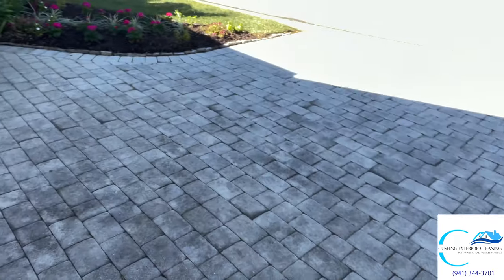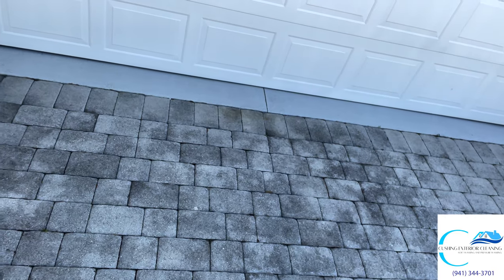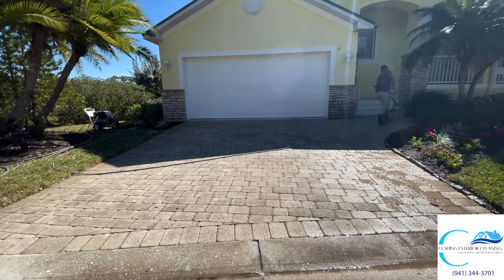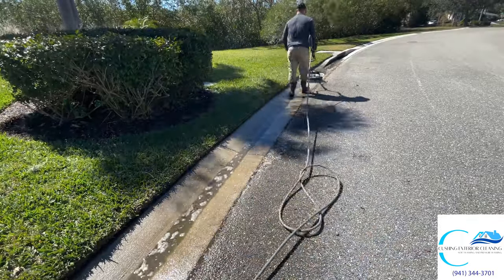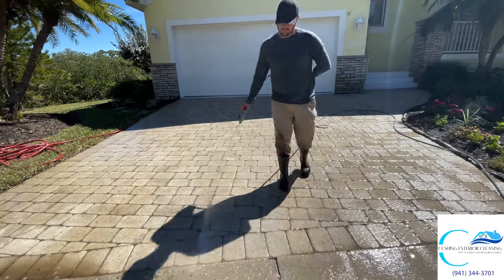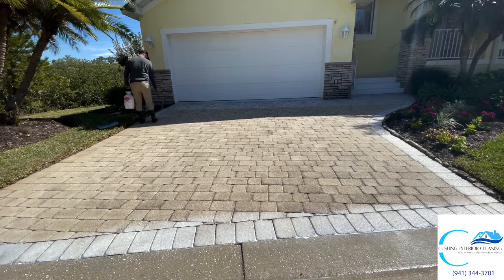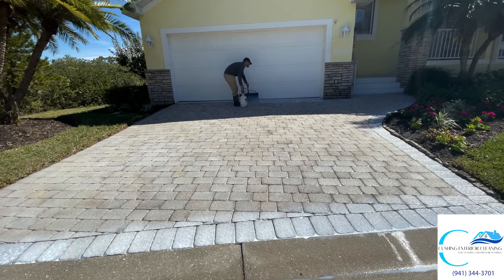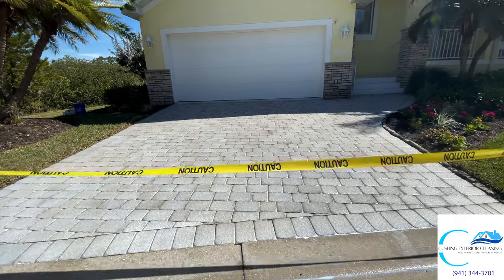HOW TO SEAL A PAVER DRIVEWAY